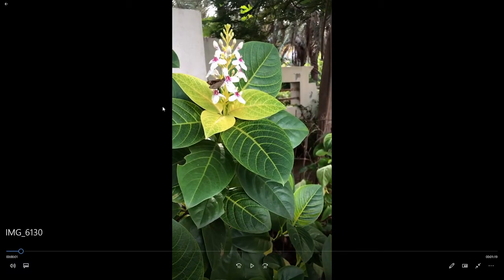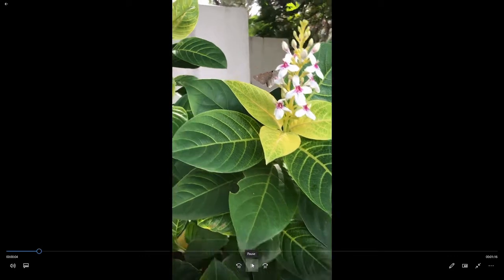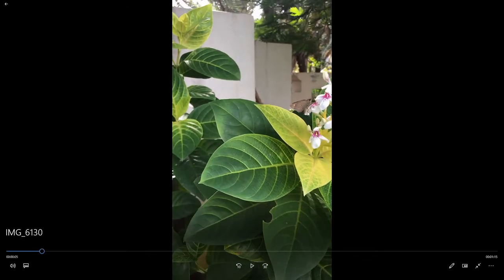EVS Outdoor Activity - Parts of a Flower & Pollination by a Butterfly!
Hello my Little Explorers! In this video, I will take you beyond our text-book and outside our classroom! I will take you on a real outdoor exploration where we will practically see the parts of two flowers. I will explain the Male & Female parts to you.
Also, we were in for a treat today as it was our lucky day! I saw a beautiful little Butterfly feeding on the nectar of a tiny flower and I could capture her in action while she was self-pollinating and cross-pollinating the flowers!